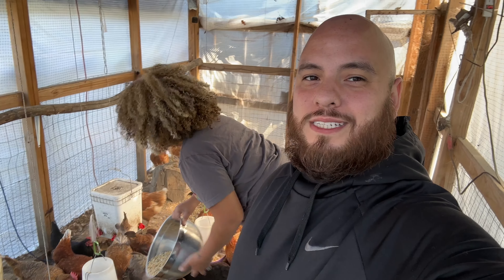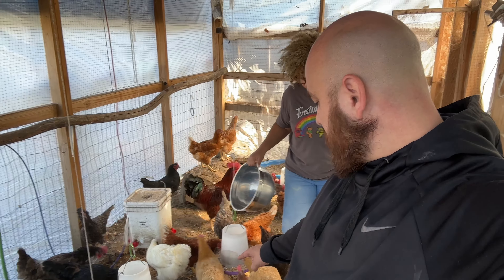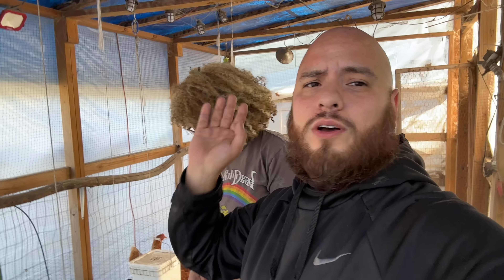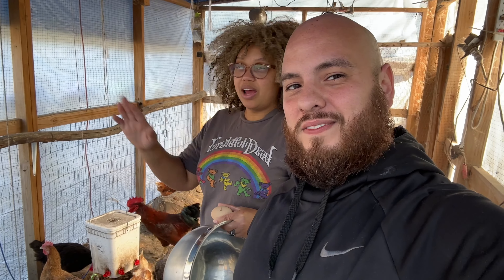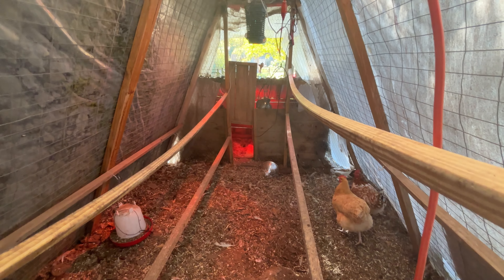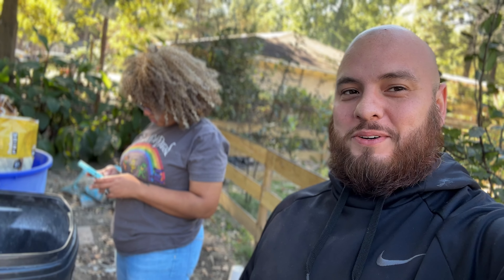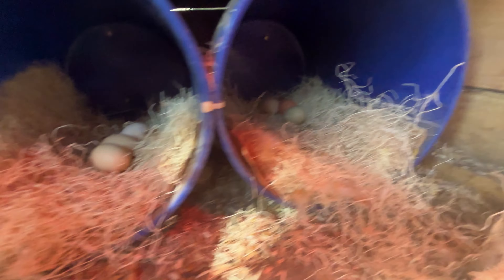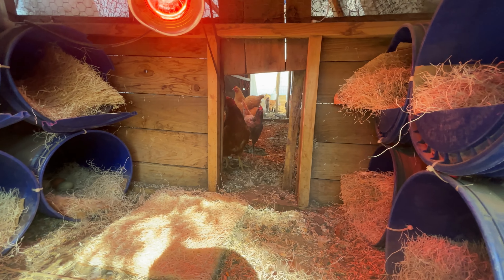Why Your Chickens Aren’t Laying Eggs in Winter (And How to Fix It!)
In this video, I’ll show you how I keep my chickens laying eggs even when the temperatures drop. Winter can cause egg production to slow down, but with a few simple steps, you can keep your hens happy and productive. I’ll walk you through my coop and run, showing how I’ve wrapped the space to keep the cold out and added extra insulation. I also discuss the importance of increasing their feed, including adding chicken scratch to help them stay warm, and I’ve installed a heat lamp to maintain a comfortable environment. Watch as I break down the easy steps to prepare your chickens for winter and boost their egg production!